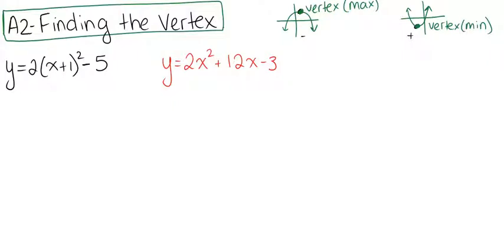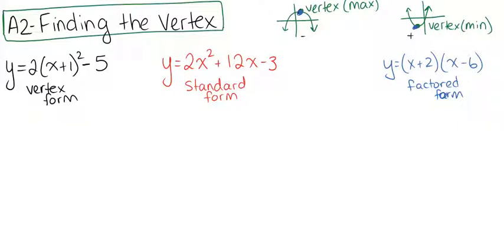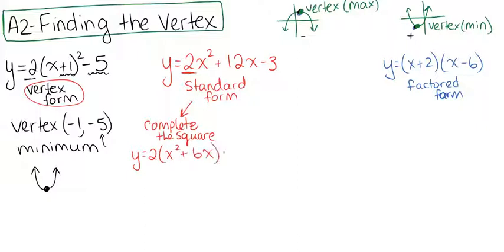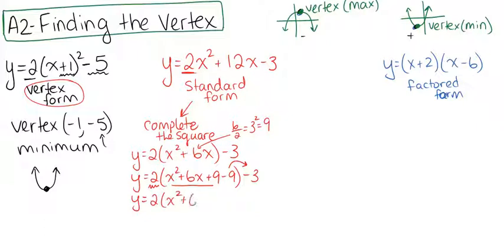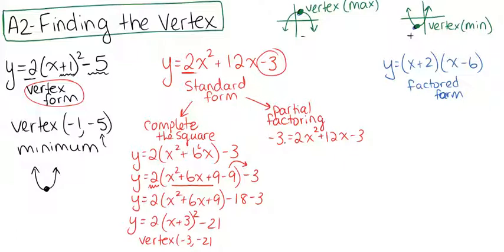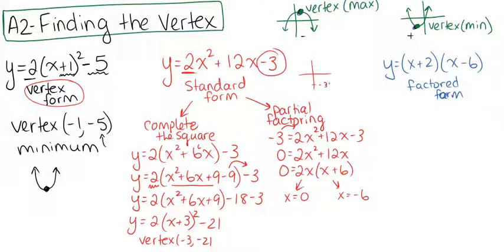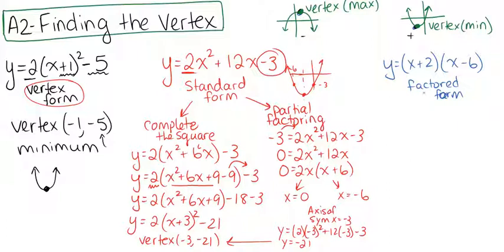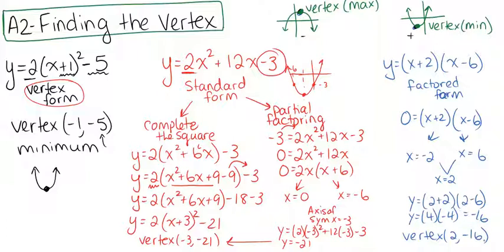A2 Finding the Vertex MCR3U